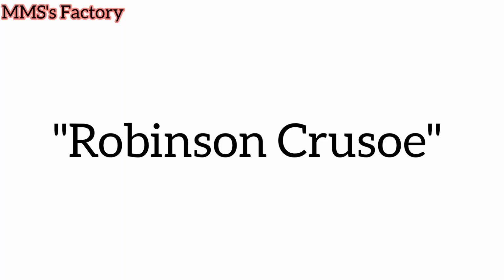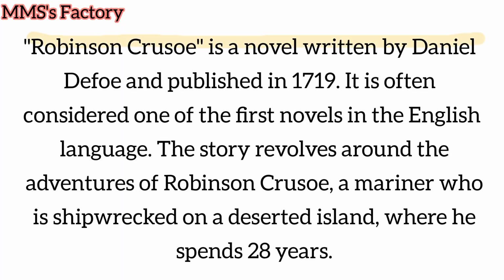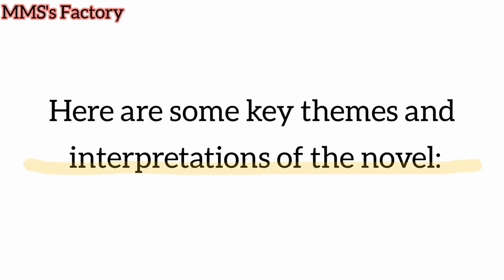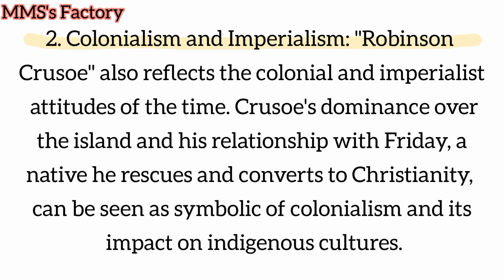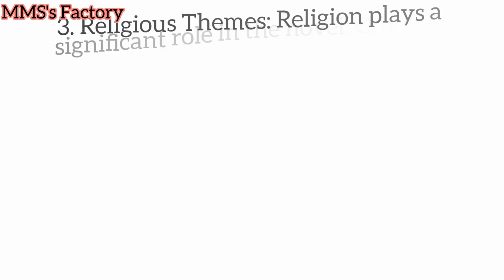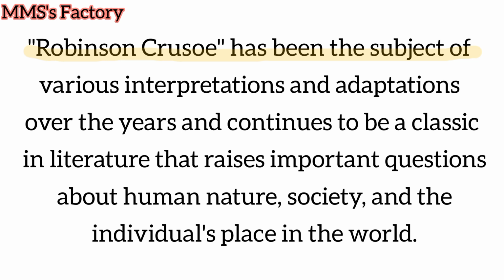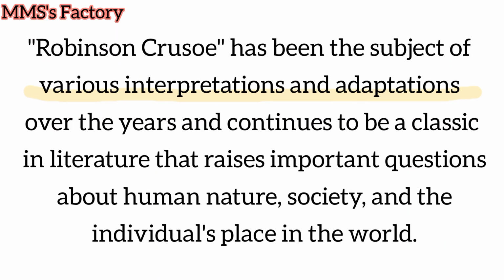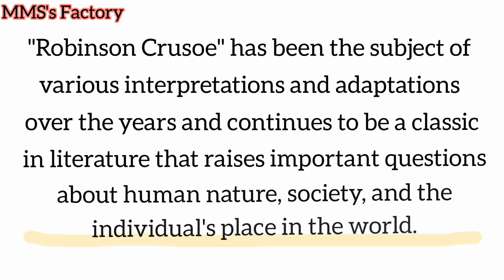Robinson Crusoe; What Robinson Crusoe teaches us?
Robinson Crusoe
Novel by Daniel Defoe
Robinson Crusoe (/ˈkruːsoʊ/) is an English adventure novel by Daniel Defoe, first published on 25 April 1719. Written with a combination of Epistolary, confessional, and didactic forms, the book follows the title character (born Robinson Kreutznaer) after he is cast away and spends 28 years on a remote tropical desert island near the coasts of Venezuela and Trinidad, encountering cannibals, captives, and mutineers before being rescued. The story has been thought to be based on the life of Alexander Selkirk, a Scottish castaway who lived for four years on a Pacific island called "Más a Tierra" (now part of Chile) which was renamed Robinson Crusoe Island in 1966. Pedro Serrano is another real-life castaway whose story might have inspired the novel.

What is the main purpose of Robinson Crusoe?

The central message, or theme, of "Robinson Crusoe" is survival. Not only does Crusoe have to physically survive on the island by securing food, water and shelter, but he also has to develop his self-confidence to survive, so he doesn't give up hope of a rescue.